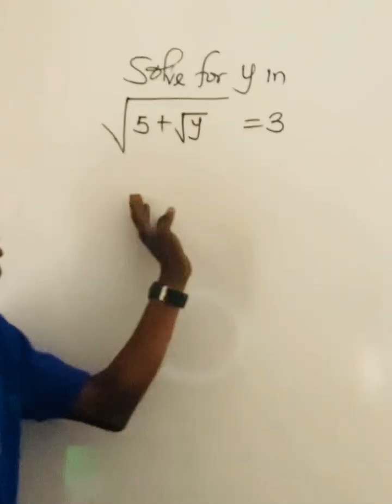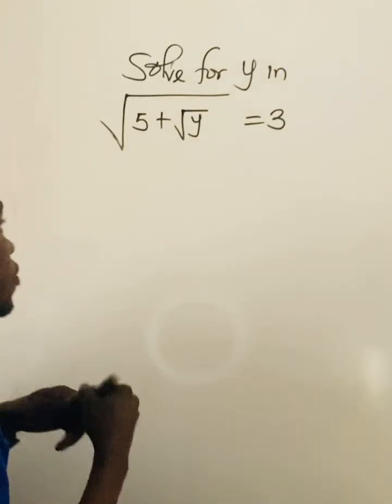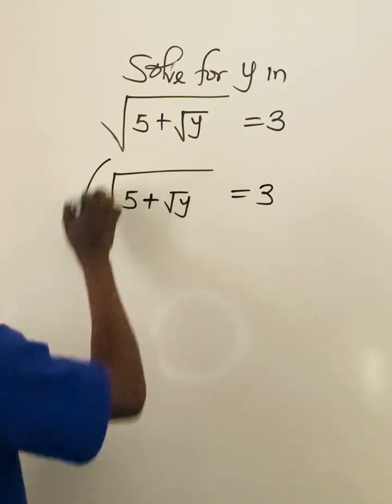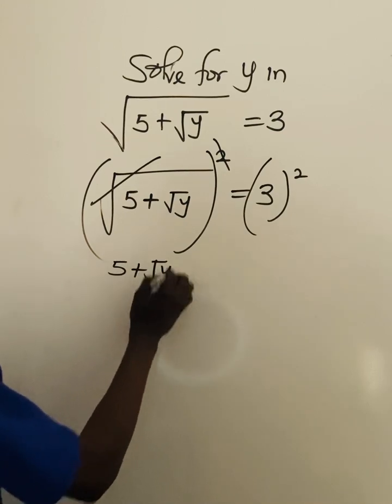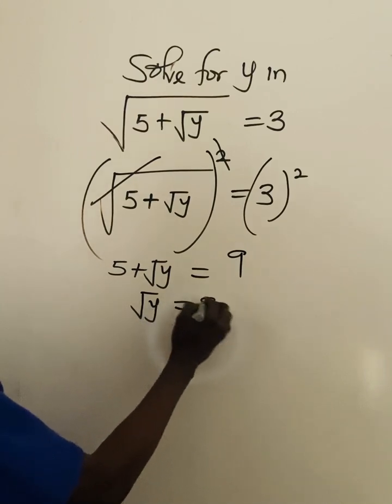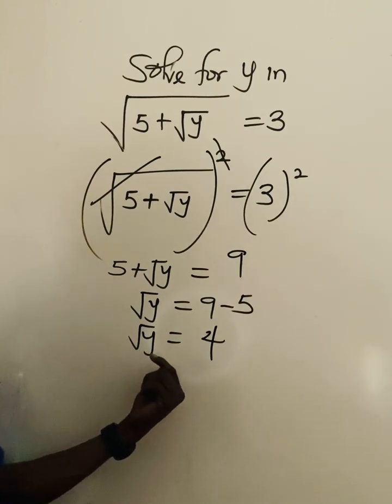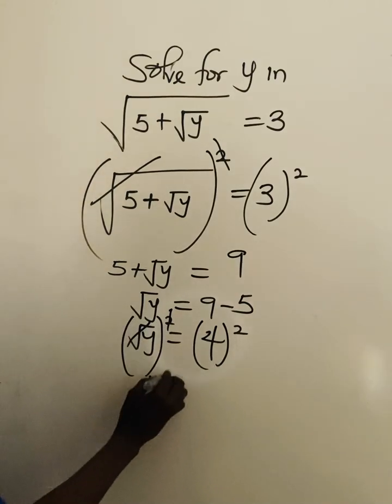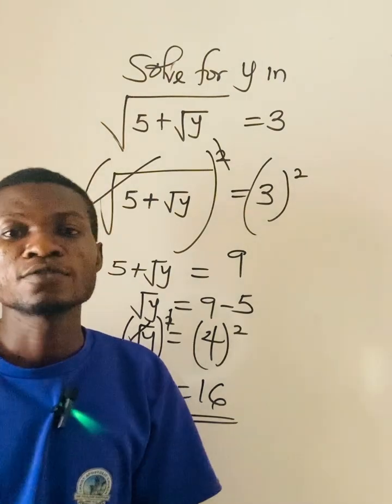Equation involving double square root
DIMENSIONAL ANALYSIS ||PHYSICS||